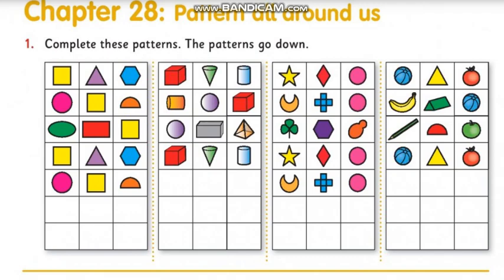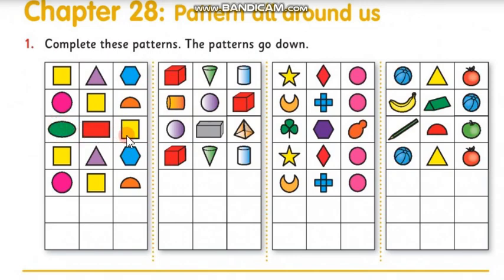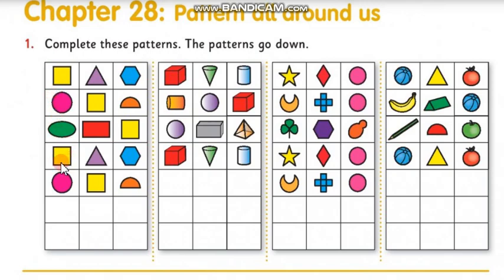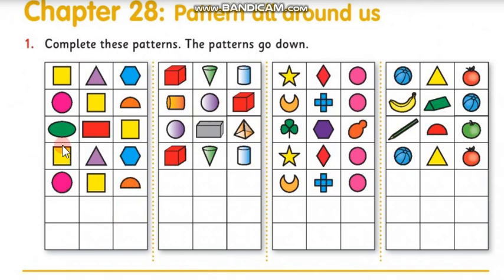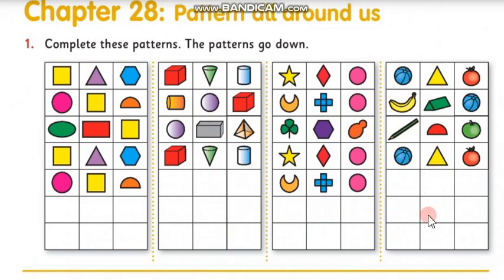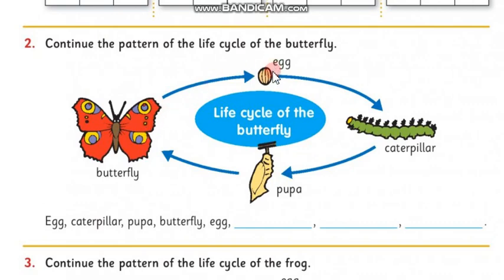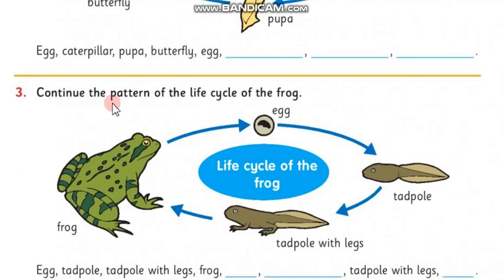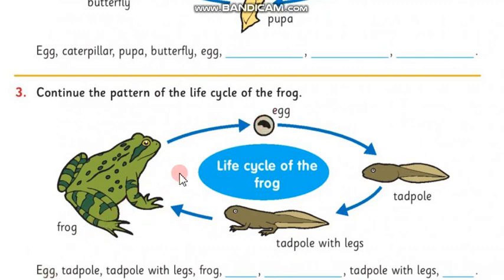BAM Pg 147 Pattern